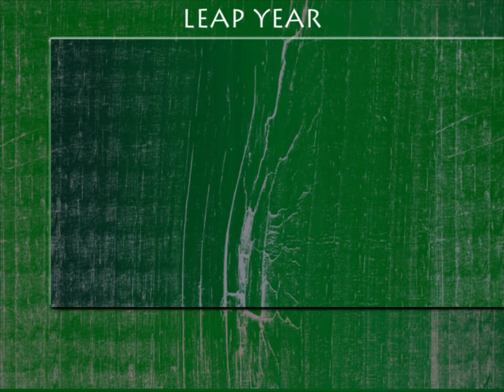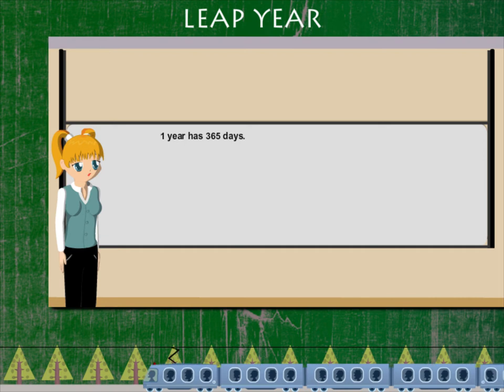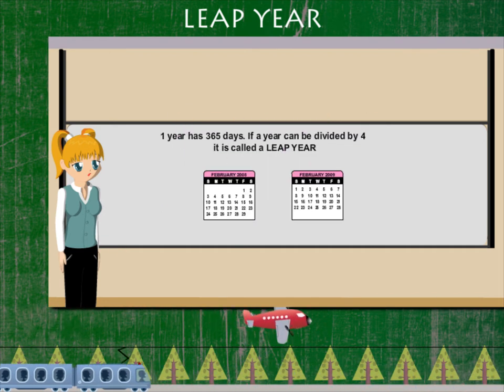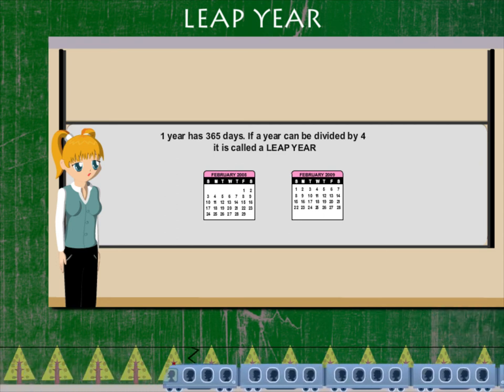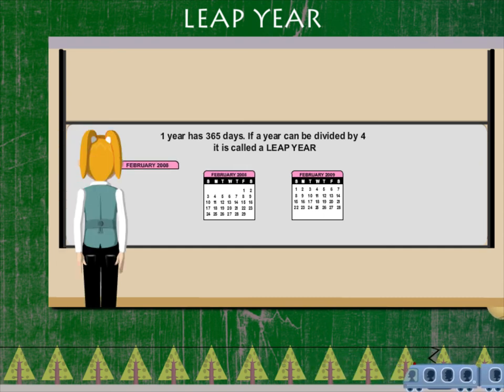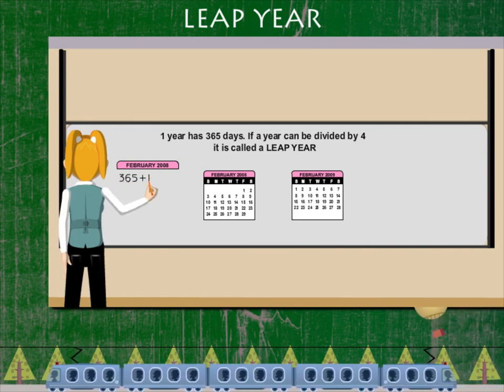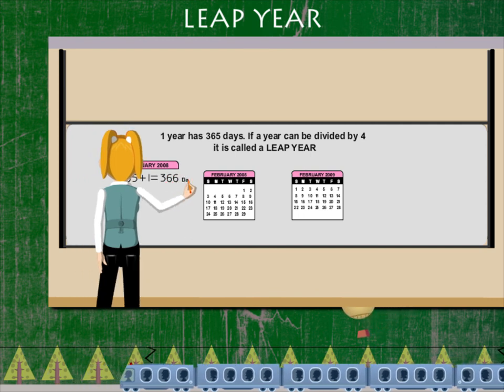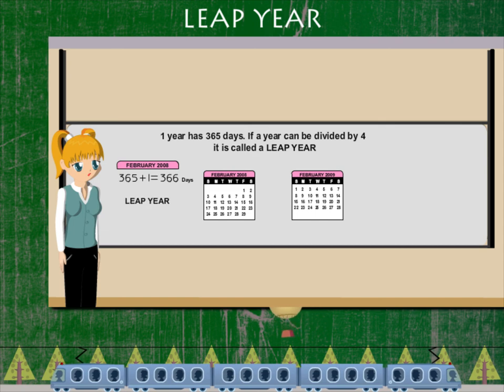Leap year U-8 class.4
TOPIC  : MATHS ( Leap year   U-8 )
CLASS : 4
 BY        :  DIGI NATURE